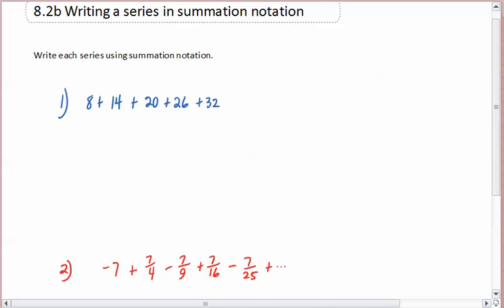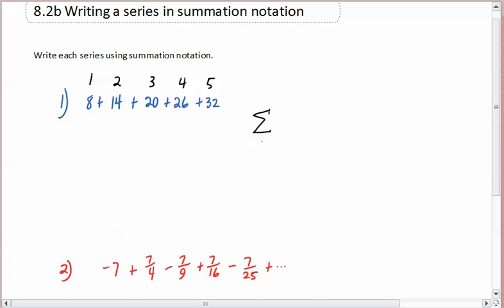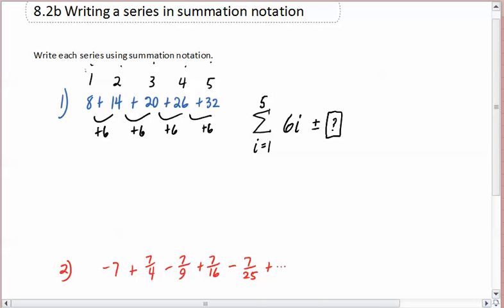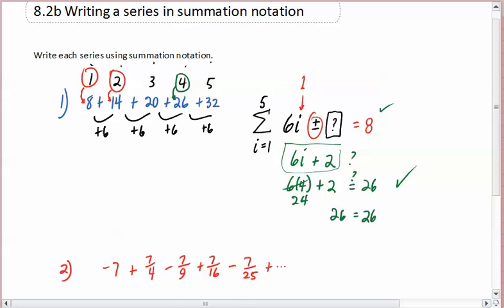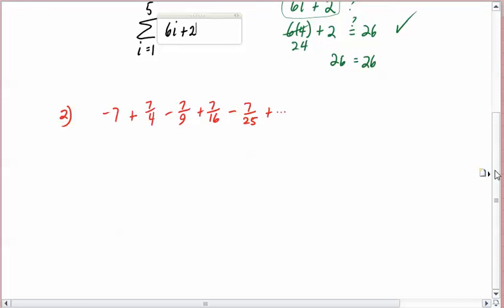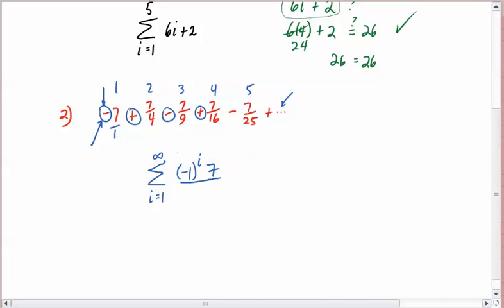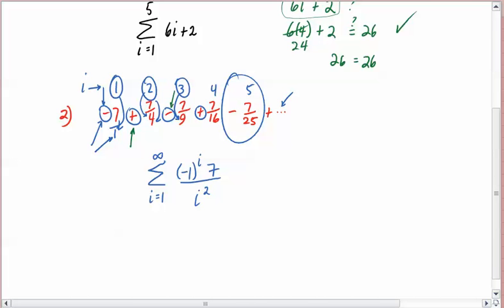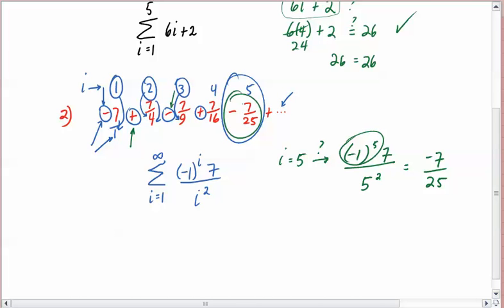8 2b Writing a series in summation notation